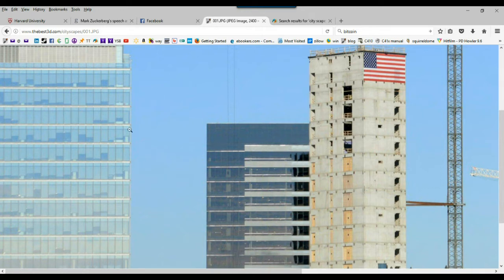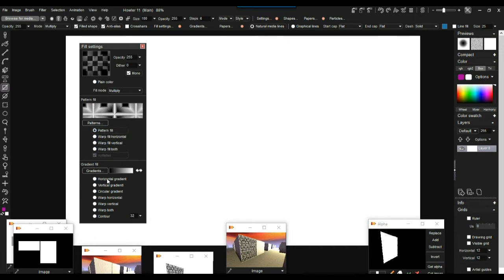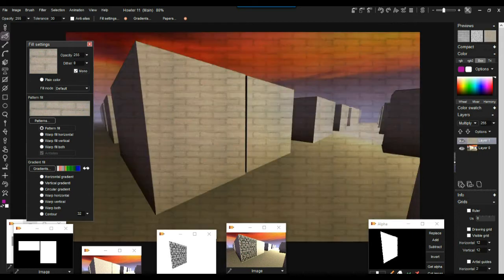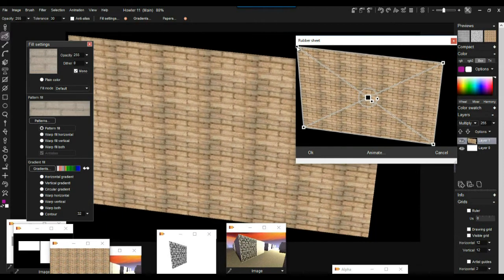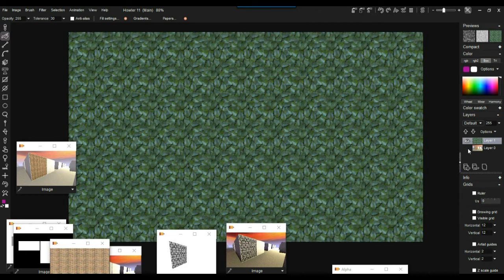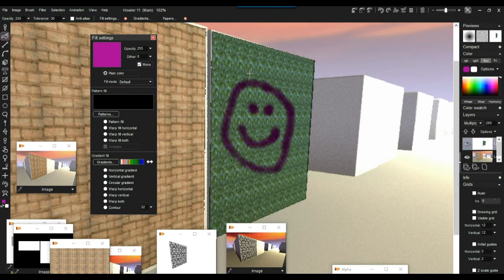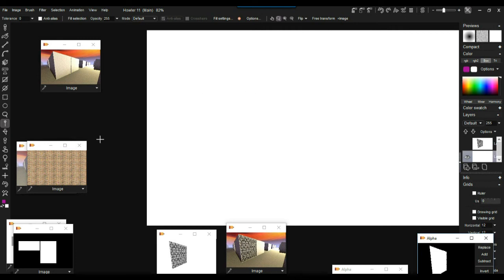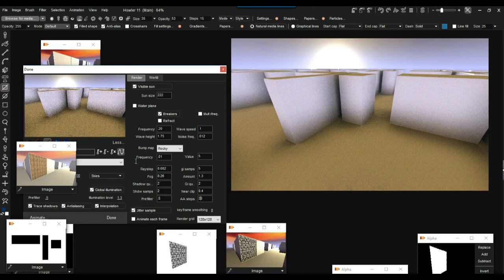How to map windows and brick textures to walls with Perspective Warp - part1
Let's explore some techniques and tools that will help to add patterns and textures to the side walls of city blocks, rendered in Puppy Ray for example.

The Perspective Warp tool is particularly well suited for mapping a texture into the four corners of a perspective-projected wall.